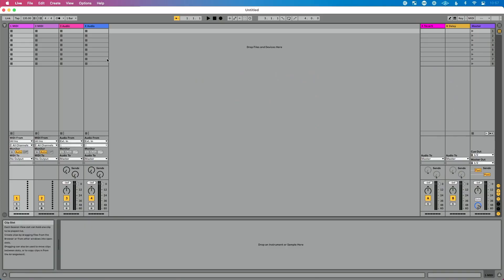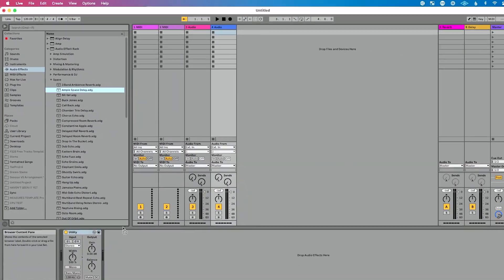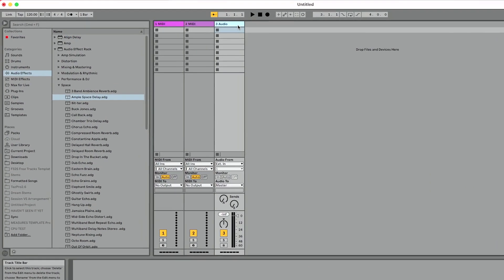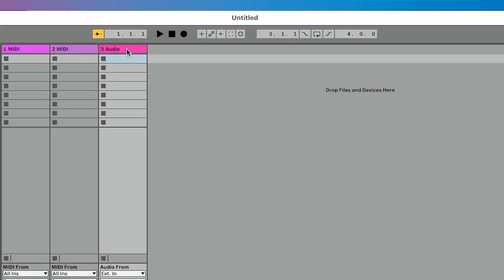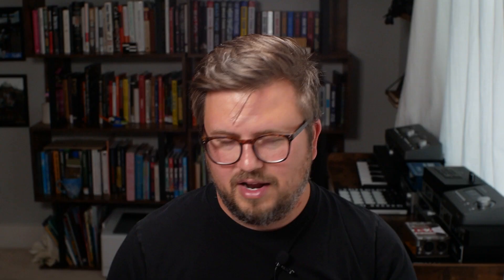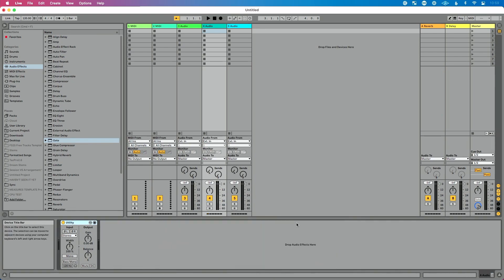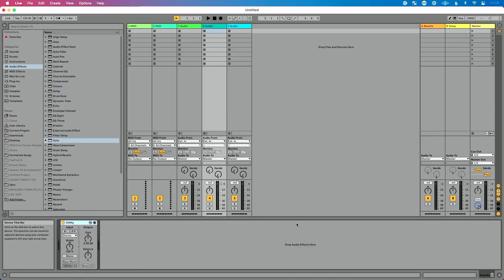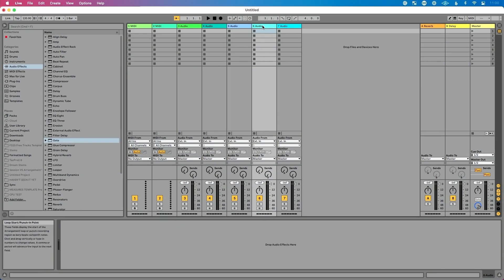Stop Adding the Same Effects AGAIN and AGAIN in Ableton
Stop re-adding the same effects every time in Ableton Live, do this instead.

Do you find yourself re-adding the same audio effects to your tracks every session? There’s a great “hack” in Ableton Live that will save you tons of time and keep you from repeating the same work over and over.

That’s really the key to working efficiently in Ableton Live.. Find “hacks” and tips and tricks that keep you from re-doing the same work over and over.

This is one of those hacks.

00:00 - Introduction to time-saving tip for adding audio effects in Ableton Live
00:24 - Explanation of default effects and presets
01:01 - Creating a default audio track with desired effects
01:55 - Adding default effects to new audio tracks
02:26 - Removing default effects from audio tracks
03:00 - Speeding up the creative process with default audio tracks
03:25 - Conclusion and invitation to subscribe for more content